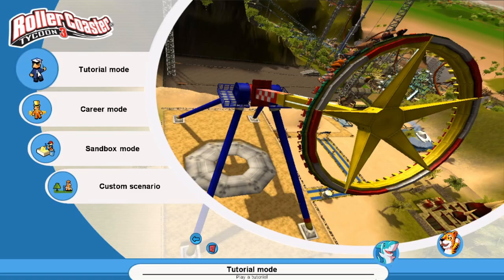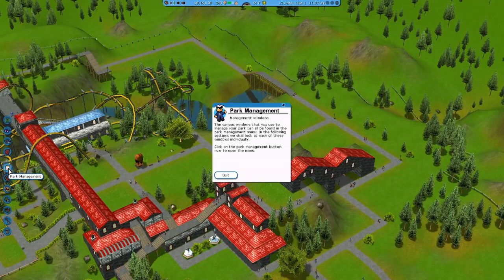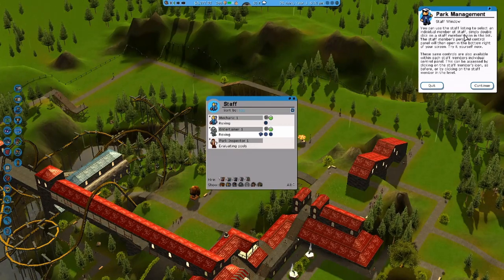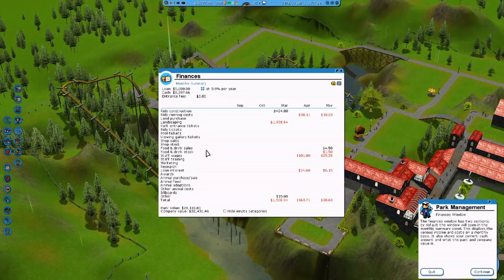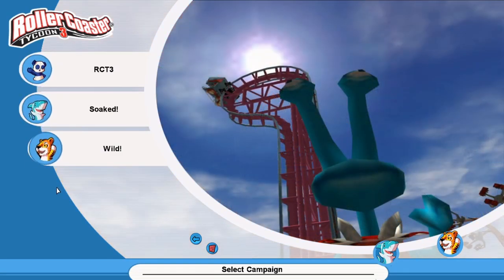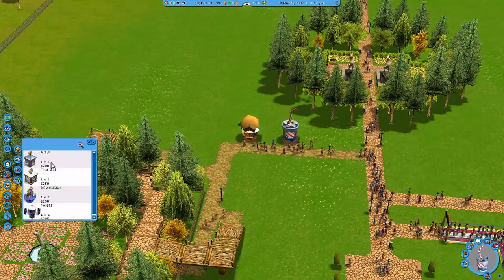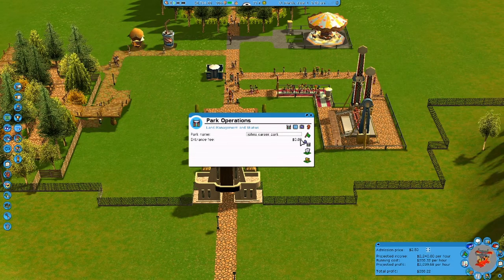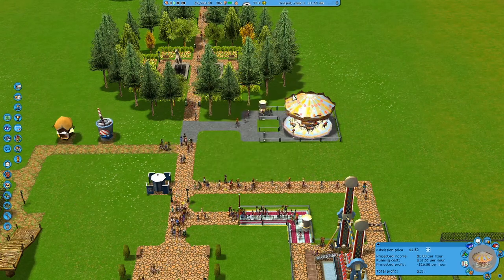rolecoaster tycoon 3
i mainly made this cideo to test teh sub button fusion tho it was like random xD